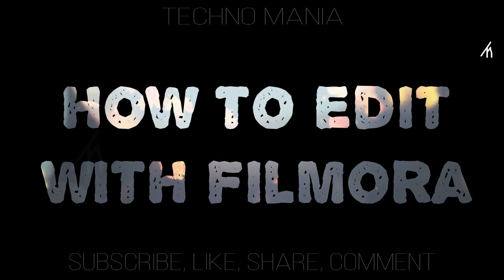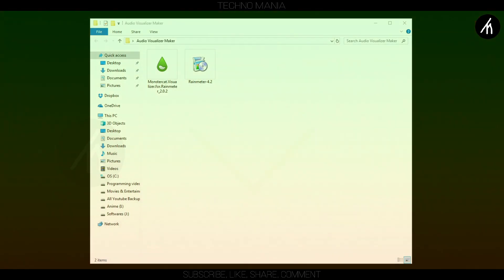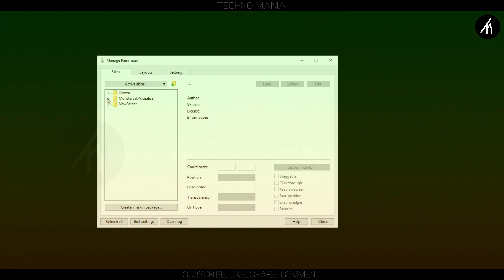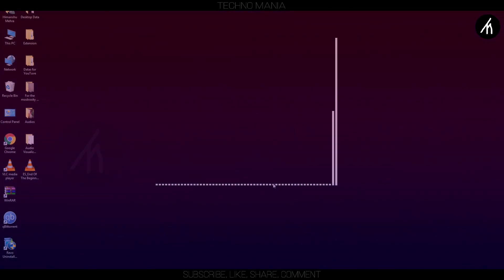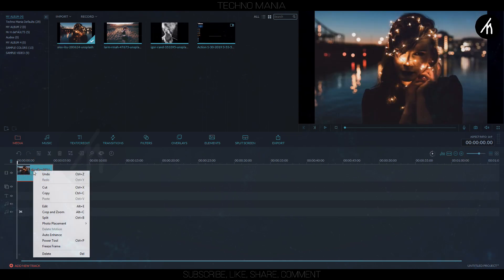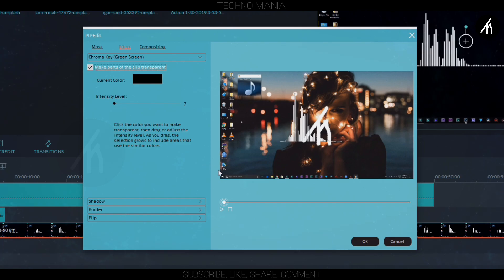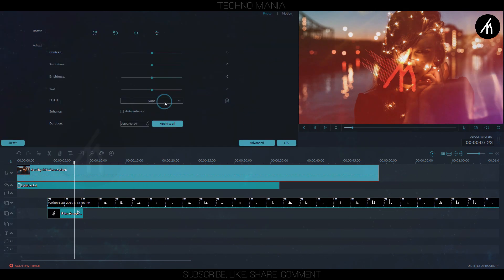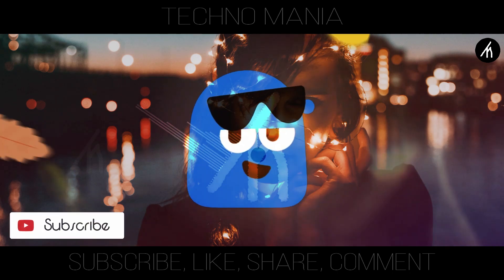Filmora | Audio Spectrum Effect Tutorial | How to edit with filmora #30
Now, create amazing audio visualizer. without the help of after effects or any other high-end software.
Just in 4 simple steps.
Watch the video and learn how to create an amazing Audio Visualizer Using Filmora